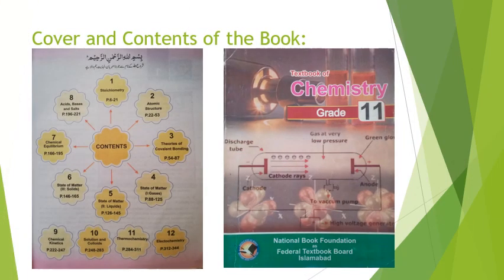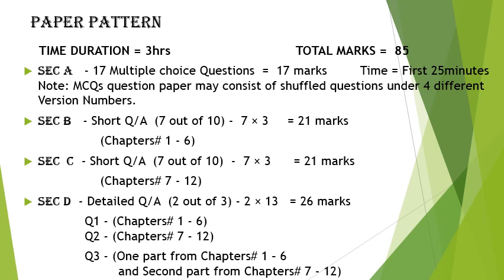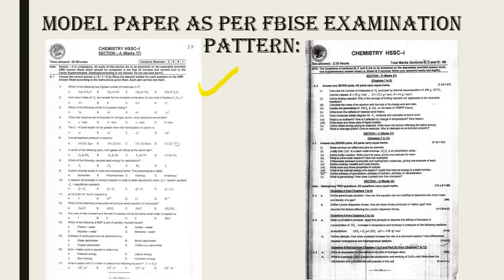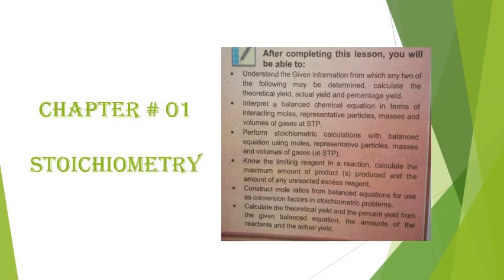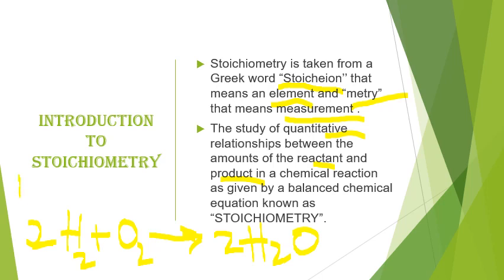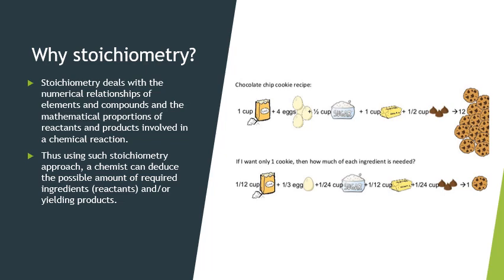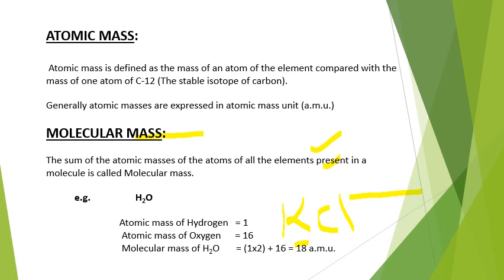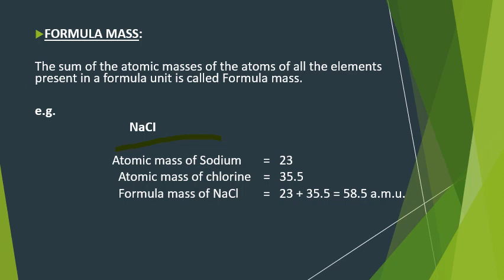Chapter # 1 (Stoichemistry) and Book Chapters Break Down According to HSSC Exams and Weightage